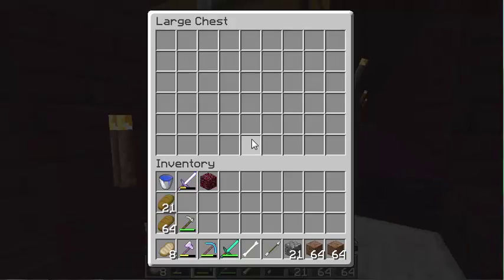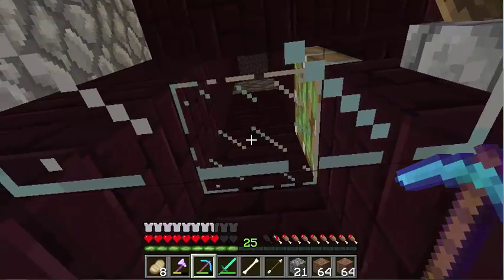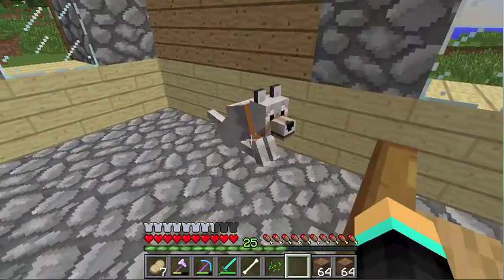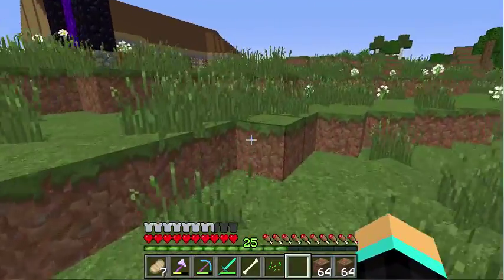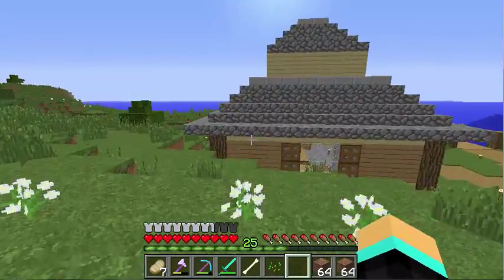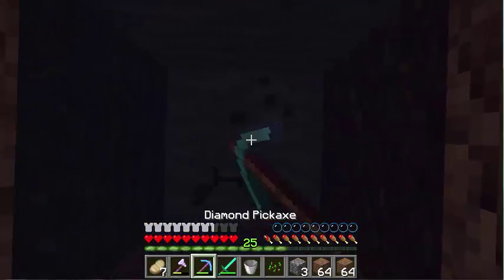prisonworld:ep06 i lost some stuff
who is prisoncraft
i am 18 year old i like playing games and like to do stuff on the computer i'm the owner of this channel and another channel this channel is game my other is gfx channel art and my thumbnail the channle well be out soon